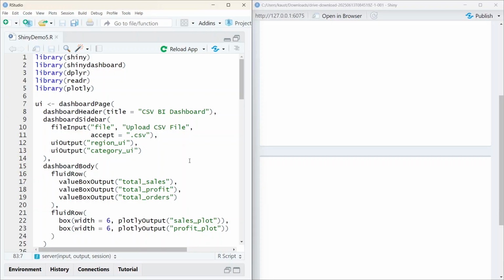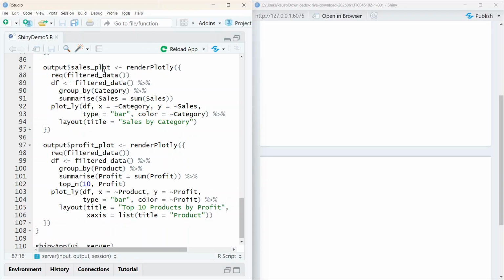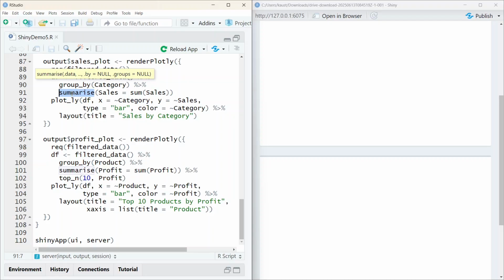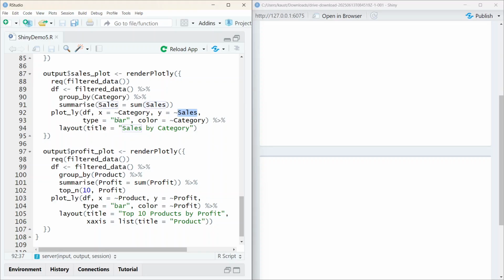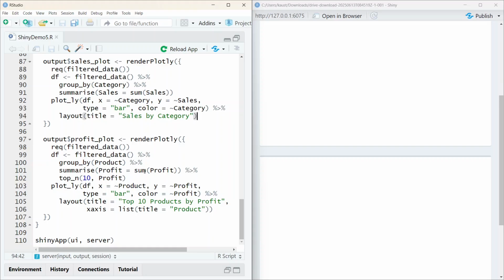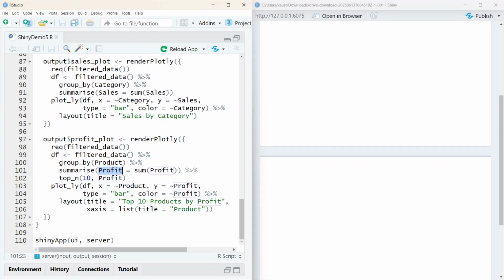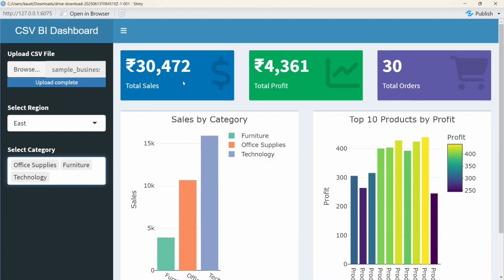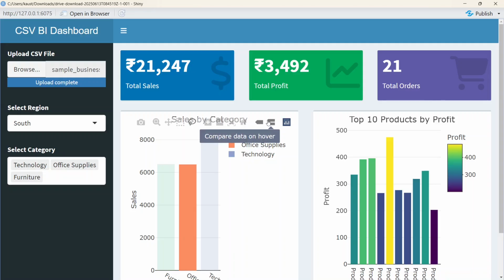Adding interactive charts to our dashboard